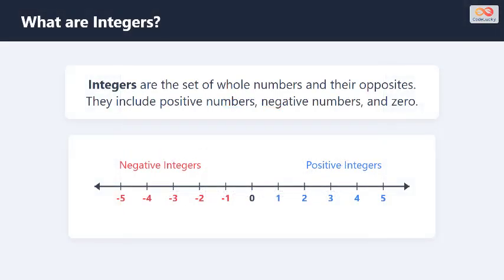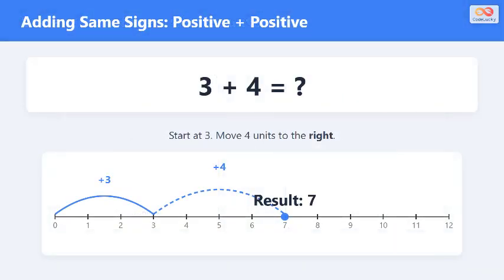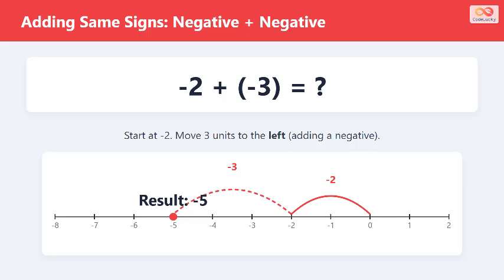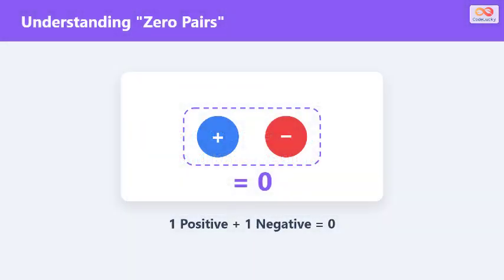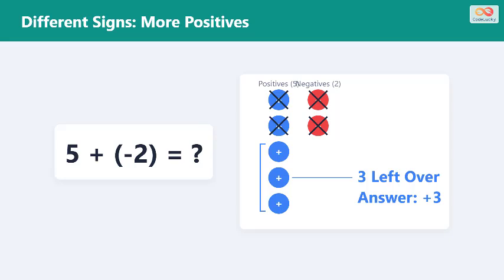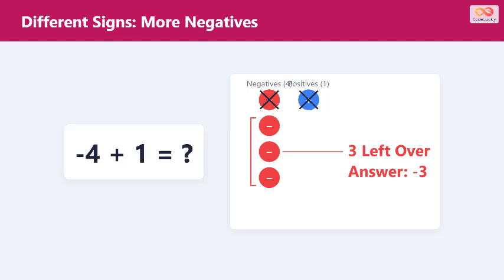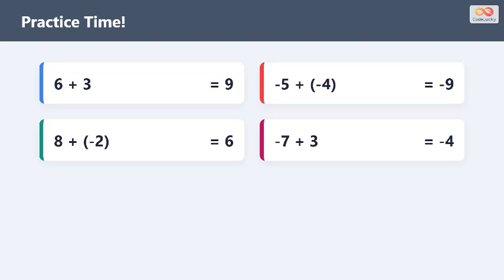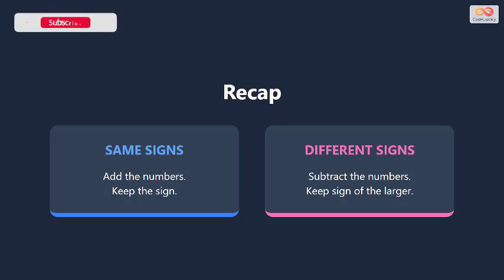Adding Integers Made Easy: Same Signs and Different Signs Rules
Learn how to add integers with the same signs and different signs in this easy-to-follow math tutorial! 🧮 We break down the rules for adding positive and negative numbers using number lines and visual counters.

Whether you are a student learning Algebra for the first time or just need a quick refresher, this video covers:

1.  **Same Signs Rule**: Add and keep the sign.
2.  **Different Signs Rule**: Subtract and keep the sign of the larger number.
3.  **Zero Pairs**: How positives and negatives cancel out.

Master these simple rules and never get confused by negative signs again! Perfect for middle school math and pre-algebra students. 🎓✨

Chapters:
00:00 - Adding Integers: Introduction
00:15 - What are Integers?
00:30 - Visualizing with Counters
00:47 - Adding Same Signs (Positive)
01:04 - Adding Same Signs (Negative)
01:20 - Rule 1 Summary
01:36 - Zero Pairs
01:53 - Different Signs (Positive Result)
02:12 - Different Signs (Negative Result)
02:31 - Rule 2 Summary
02:48 - Practice Problems
03:08 - Recap
03:24 - Outro